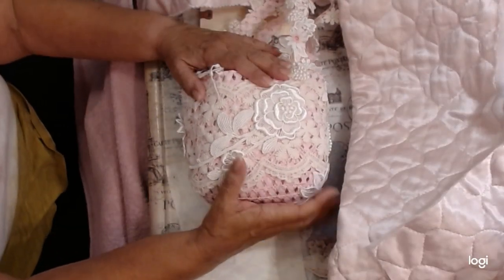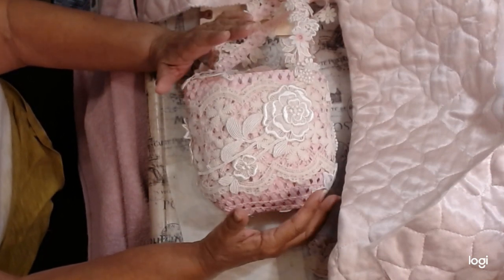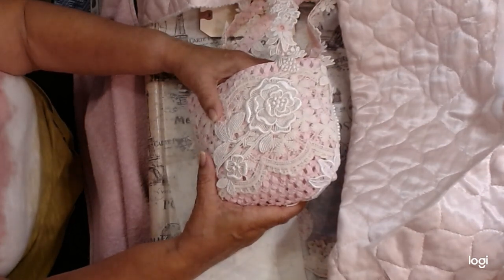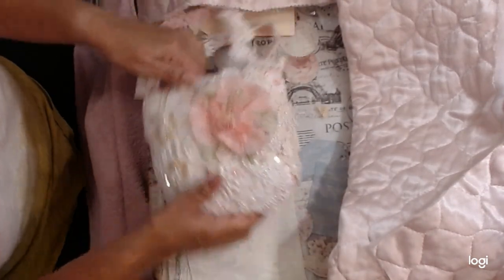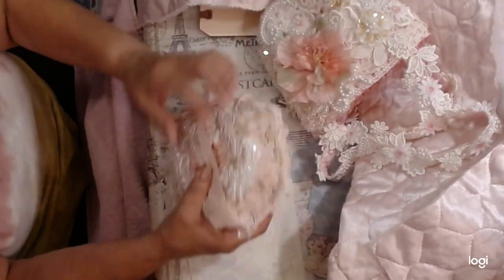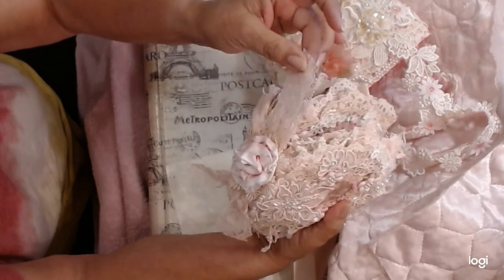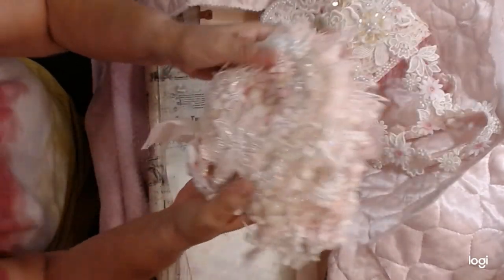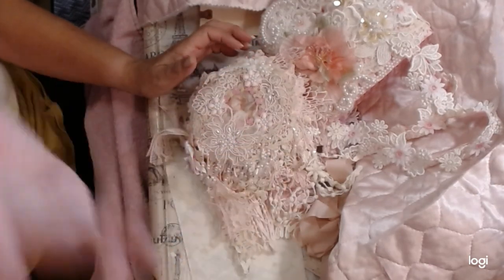Altered straw purse with doily book.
I altered  a straw purse from Dollar Tree
with doily book!
Chona Instagram acct: socalmamita-personal blog